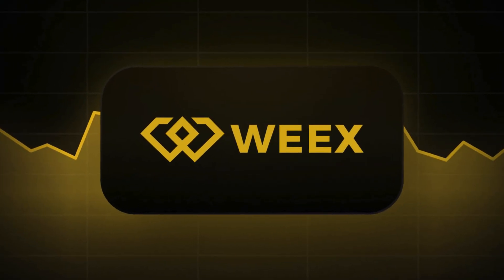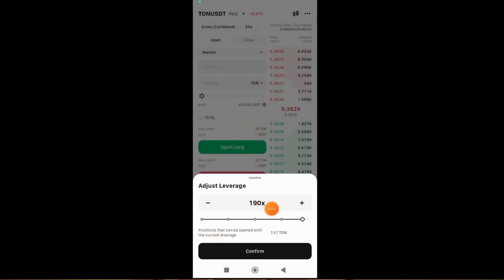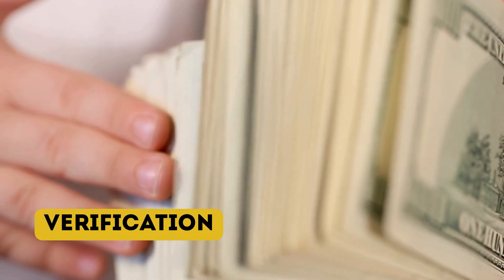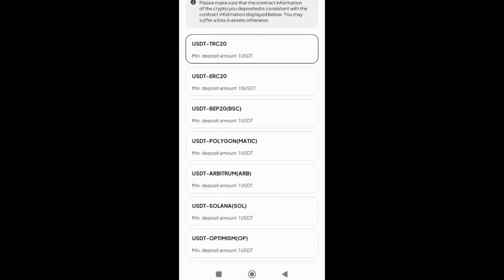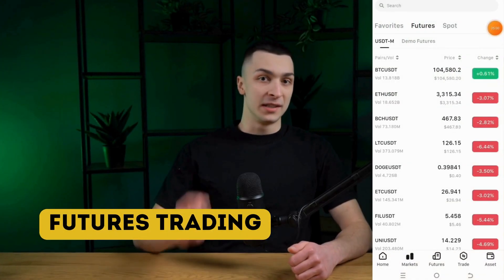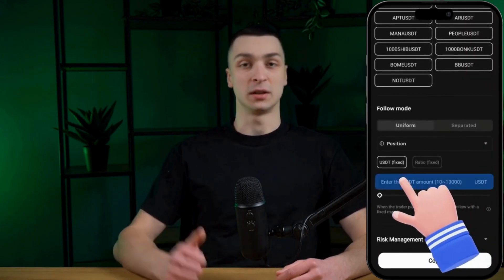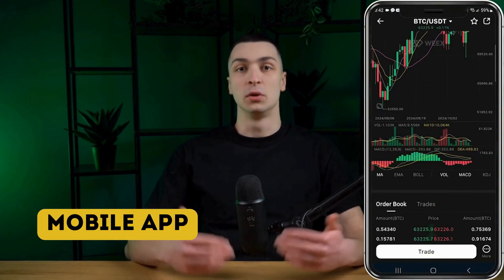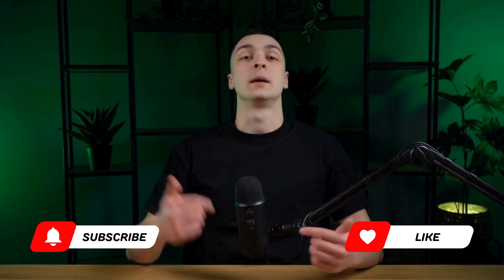🚀 WEEX Review on Mobile: How to Use the App & Trade Crypto in 2025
TOP CRYPTOCURRENCY EXCHANGES:
⚡ WEEX | Ref code - cryptopump | (Bonus up to 20000 USDT)
🐂 BYBIT | Ref code - PUMP6969 | (Bonus up to 30000 USDT)
💠 BINGX | Ref code - CP6969 | (Bonus up to 5000 USDT)
🛡 OKX | Ref code - CP6969 | (Bonus up to 6000 USDT)
🚀 MEXC | Ref code mexc-CP69 | (Bonus up to 8000 USDT)
🔥 XT | Ref code - CP69 | (Bonus up to 25000 USDT)
🔰 KCEX | Ref code - CP6969 | (Exclusive Bonus)
🌟 BLOFIN | Ref code - CP6969 | (Exclusive Bonus)
💎WHITEBIT | Ref code - CP6969 | (Exclusive Bonus)
🎯BITGET | Ref code - CRYPTO69 | (Exclusive Bonus)

Are you new to crypto and wondering where to start? 📲

💳 CRYPTO CARD Trustee (if you are in the EU or Asia)

📲 Welcome to the ultimate WEEX review on mobile - your full 2025 guide to using the WEEX exchange app. Whether you're new to crypto or already trading, this mobile-first walkthrough gives you everything you need to start and succeed.

🔐 KYC is optional - you can trade, deposit, and withdraw without verification. But if you choose to verify, it only takes a minute and unlocks higher limits and more platform features.

💳 Managing funds is easy. We'll show you how to deposit and withdraw crypto using various networks and explain how to avoid common mistakes like choosing the wrong chain.

📈 Dive into mobile spot and futures trading with a clean and functional UI. With over 600 spot pairs and 478+ futures contracts, you'll discover how to trade with leverage up to 200x - right from your phone.

🤖 Copy trading is fully built-in. Explore top traders, check stats, and copy their moves automatically - with custom risk controls and one-click setup.

🧩 We'll also explore the WXT token benefits inside the app: trading fee discounts, airdrops via WE-Launch, and VIP-level access to platform perks.

📊 The WEEX mobile interface is designed for traders who want freedom - whether you're on the move or just prefer a simple and powerful mobile experience.

✅ By the end of this video, you'll know exactly how to use every major feature of the WEEX app and decide whether it's the right mobile platform for your trading in 2025.

00:00 — 📲 Intro: Why the WEEX mobile app matters
01:10 — 📝 How to register via the mobile app
01:20 — 🎁 Entering promo code and activating your bonus
02:15 — 🔒 Verification process in the mobile app
02:30 — 💳 Deposits and withdrawals made easy
03:25 — 📈 Spot and futures trading interface walkthrough
04:40 — 🤖 Copy trading inside the WEEX app
05:15 — 🧩 WXT token benefits and WE-Launch via mobile
06:10 — ✅ Final thoughts: Should you use the mobile app?